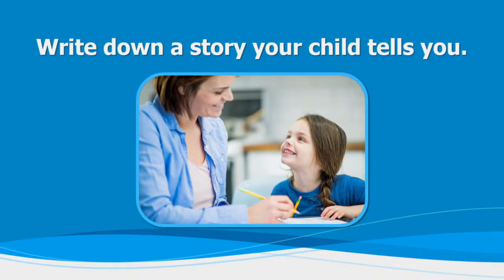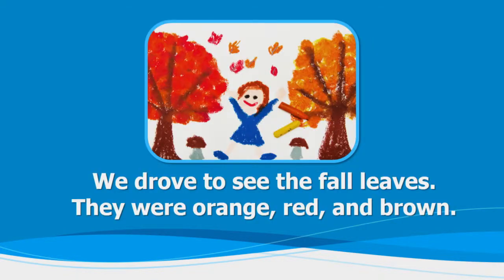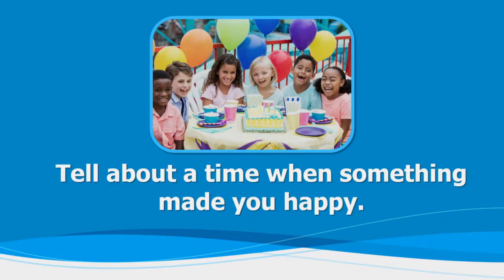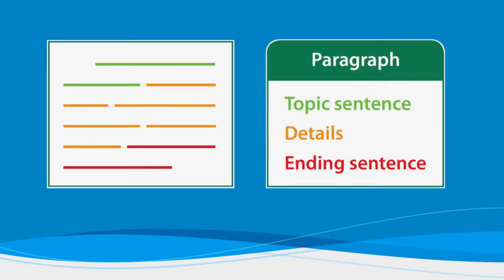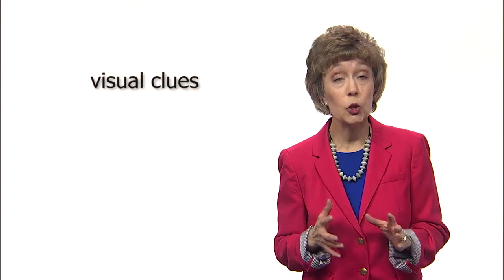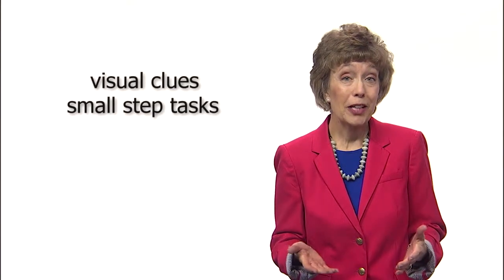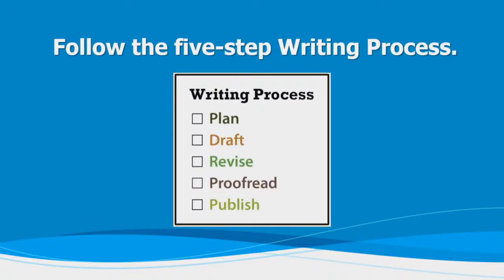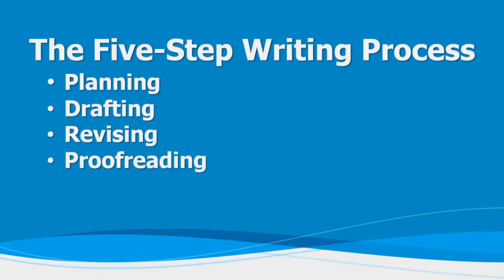How Can I Motivate My Child to Write?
Mrs. Overly goes through the process of motivating children to write. This process begins with making sure your children are familiar with hearing stories you tell them. As they hear stories, they will begin telling their own stories, which you can write down for them, reinforcing the connection between verbal communication and written communication. Learn more about our writing and grammar courses